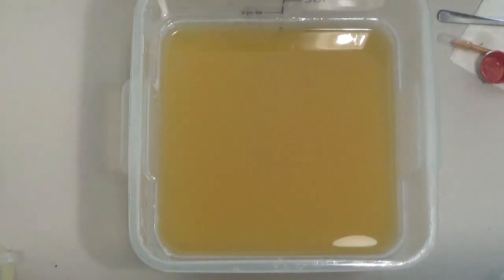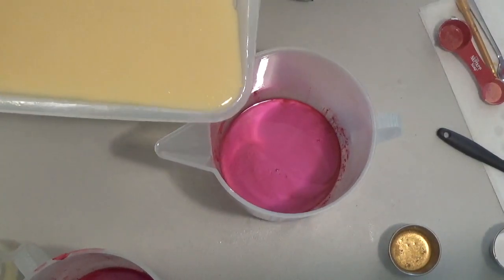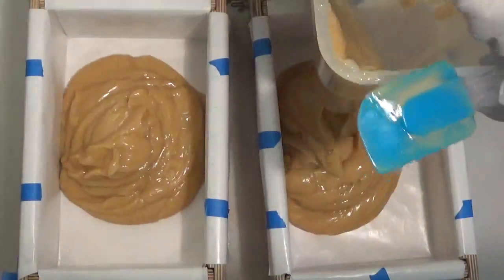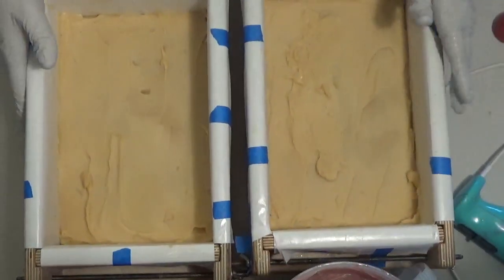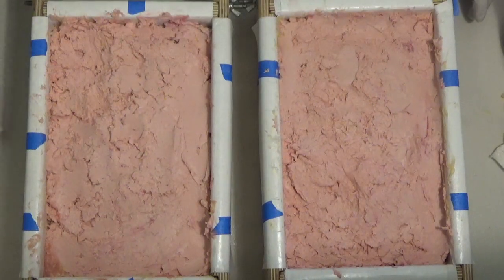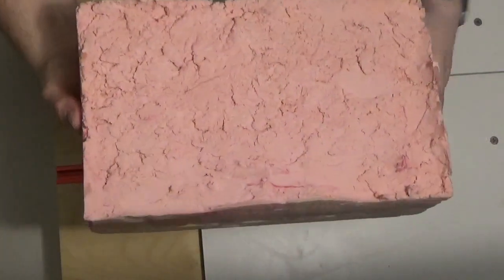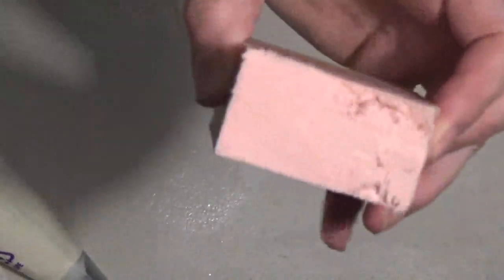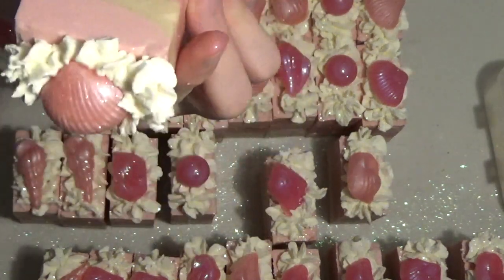Making & Cutting Pink Sands Luxury Cold Process Soap - Soap on a Stick!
Where do I get my supplies?

Stick Blender
Piping Tip
Shell Mold